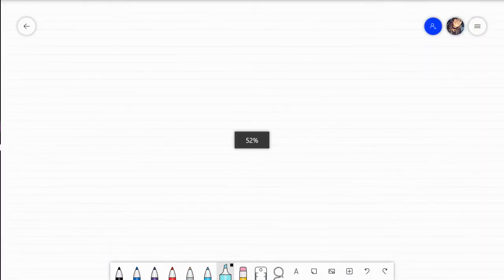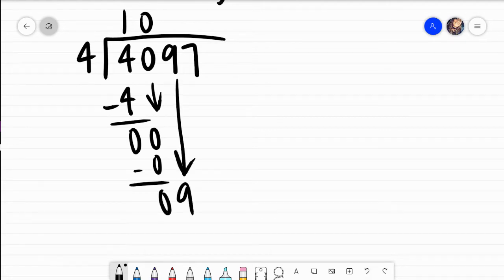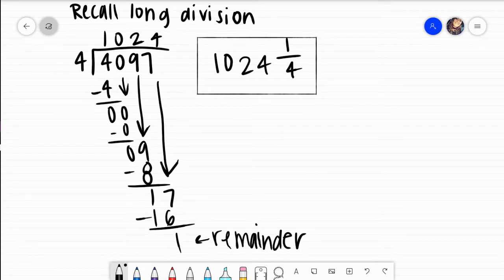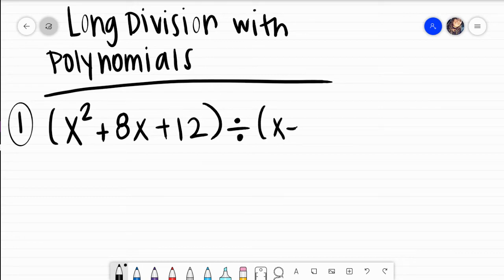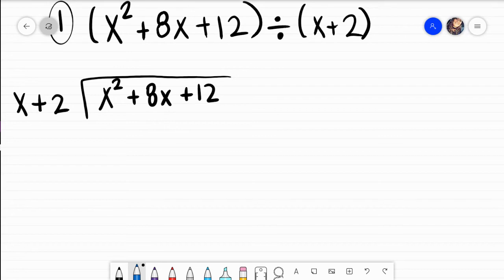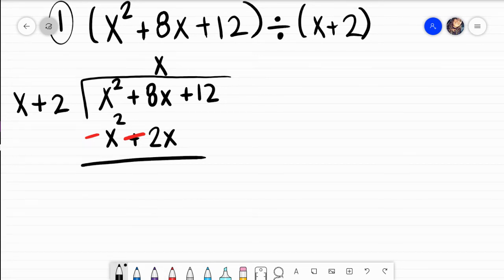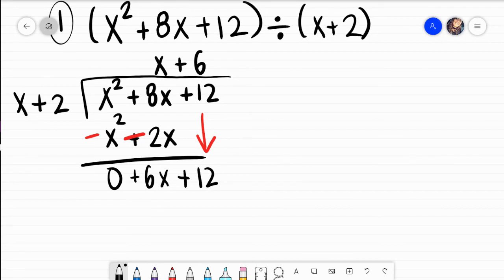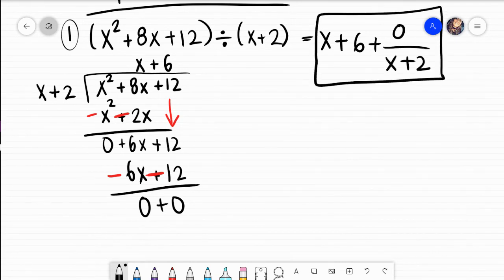Long Division, Polynomials, Combining Like Terms, Exponents Rules, College Algebra, 3.3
Long Division, Polynomials, Combining Like Terms, Exponents Rules, College Algebra